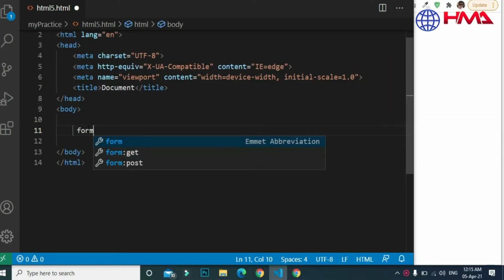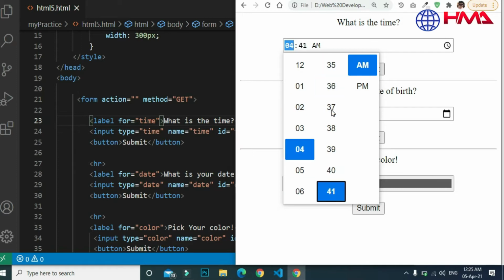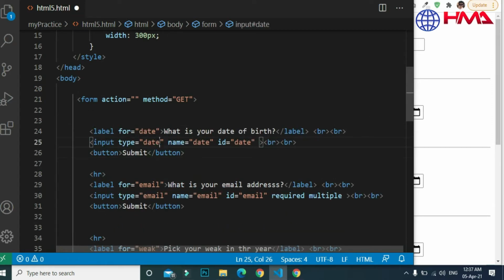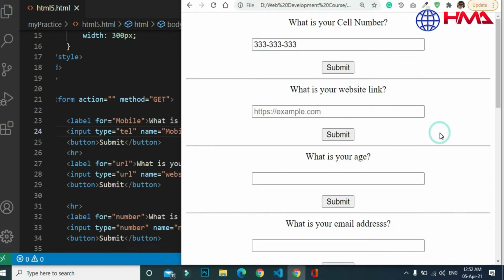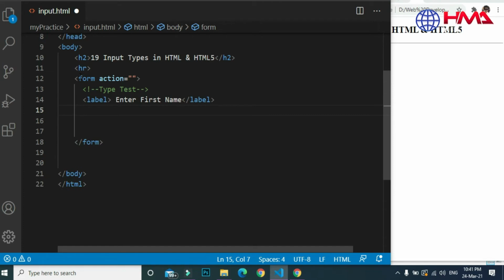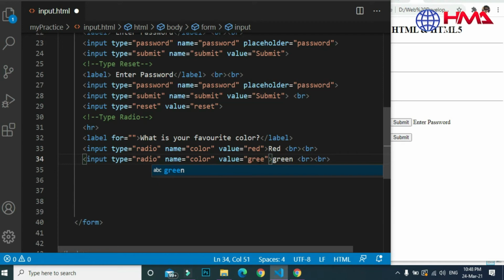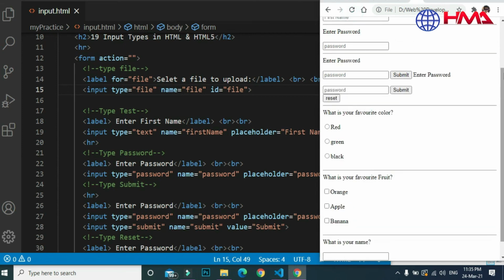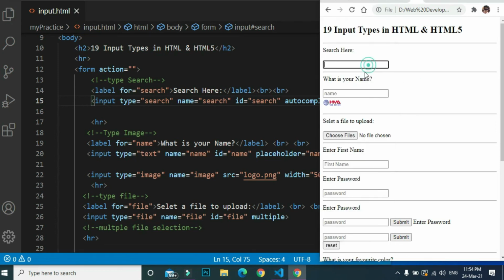20 Types of Input in HTML & HTML5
20 Types of Input in HTML & HTML5 | What are the All HTML Input Types | HTML Input Types All

In this video tutorial we are going to learn the following 20 types of inputs in html with a complete practical guide: input types drop down, html input types w3schools,

- Please have a look at my website for more details!
- Place an order for any Web Development work!

Suggested Videos:

10 Input Types in HTML Every Web Developer Must Know in 2021 | HTML5 Input Types Tutorials

How to Send Email to Client Using PHP Mail Function | Sending Email in PHP 2021 Tutorial